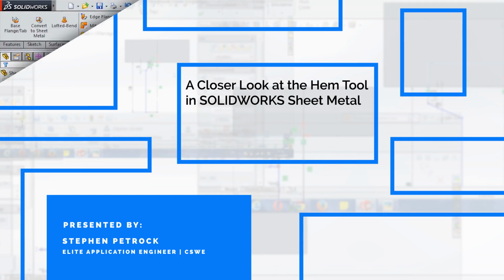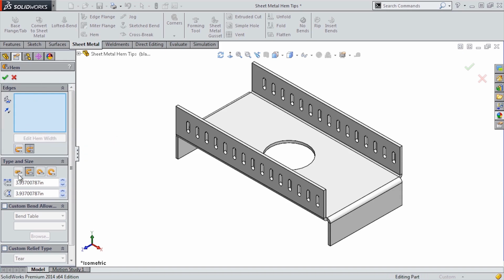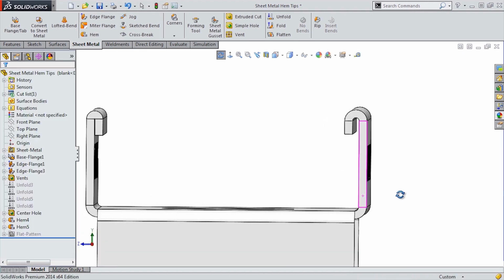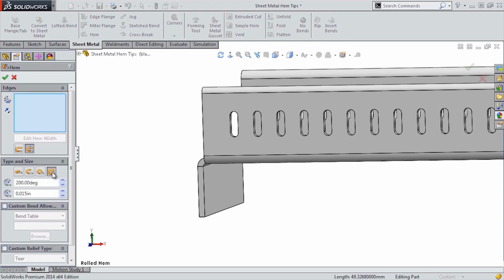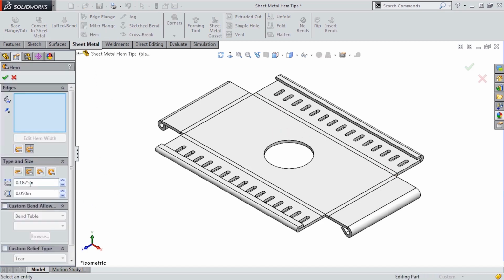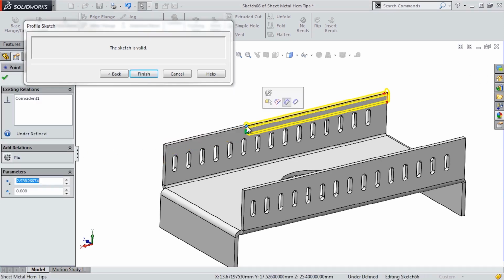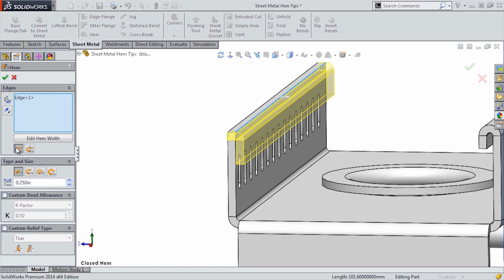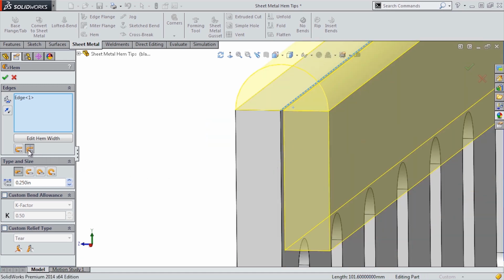Video Tech Tip: A Close-Up Look At the Hem Tool in SOLIDWORKS Sheet Metal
This video covers the Hem tool in SOLIDWORKS and how to apply hems into your assembly.